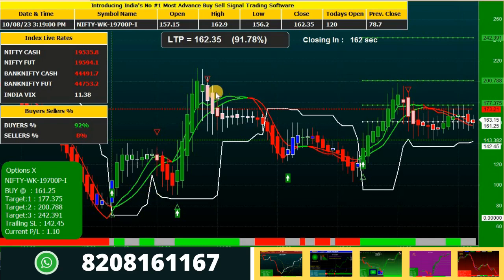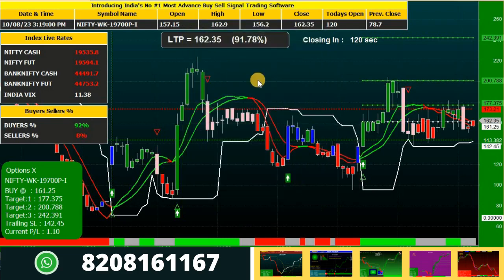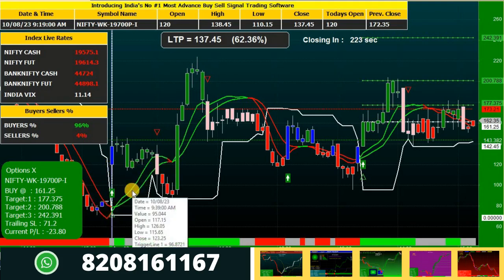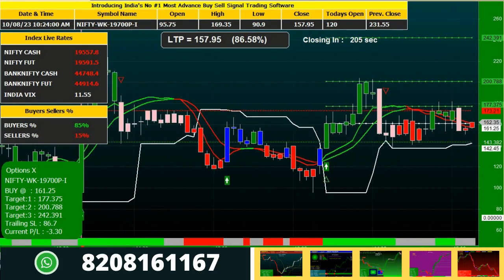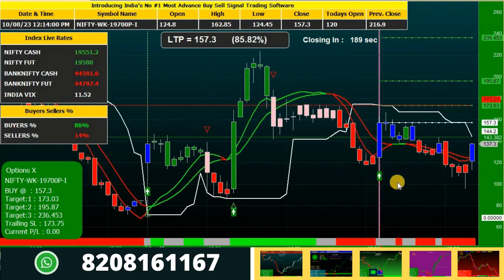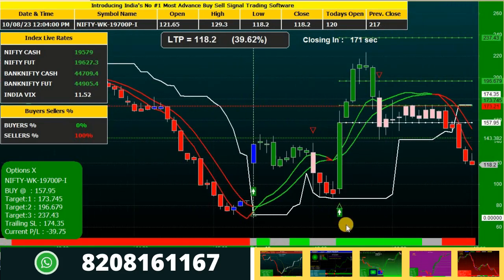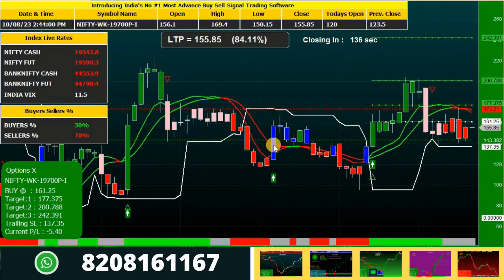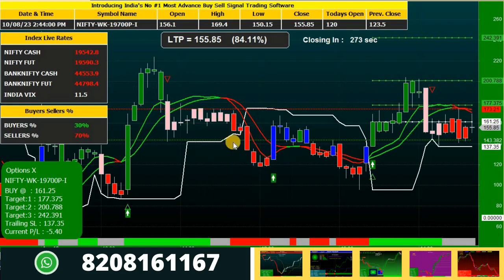Learn to Analyze PERFECT Signals with OPTIONX Indicator English Training Tutorial Step By Step Guide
This video demonstrates you the most sure shot nifty/banknifty option trading strategy in Hindi for intraday option traders.

It works in 5 min and 15 min timeframe giving you daily 1 or 2 calls with 10% of ROI.

We have multiple strategies for different market segment including forex options positional and intraday.

Play List

Thanks